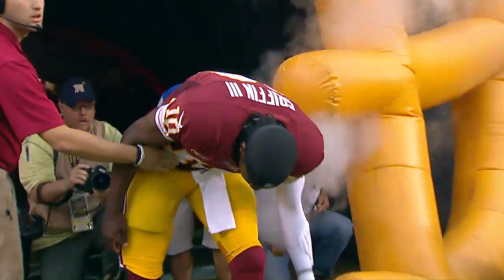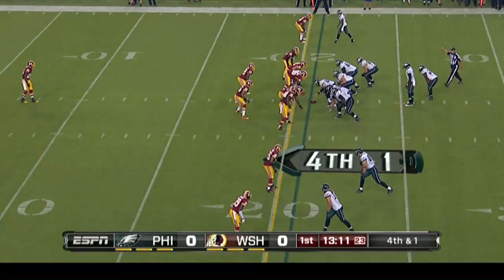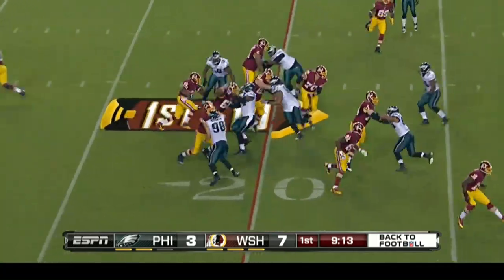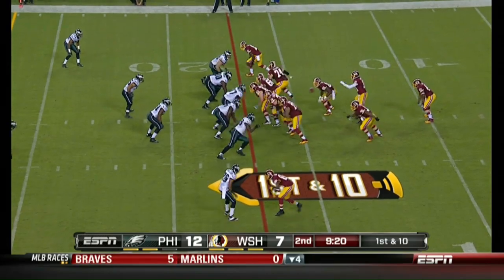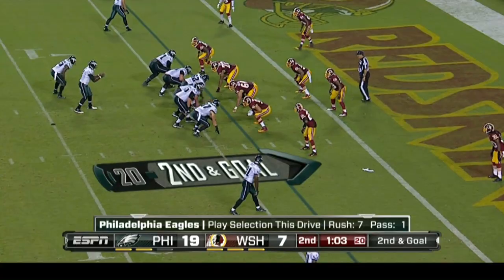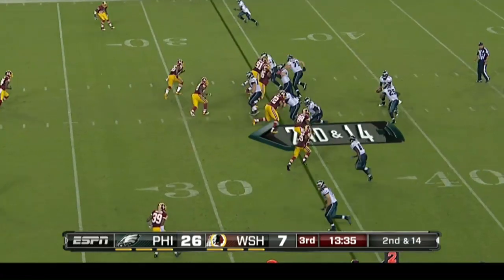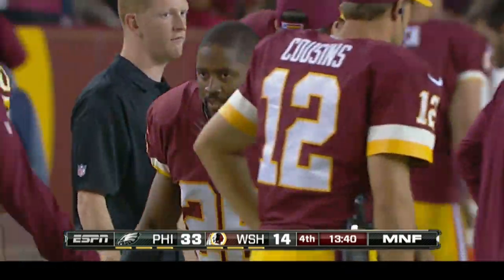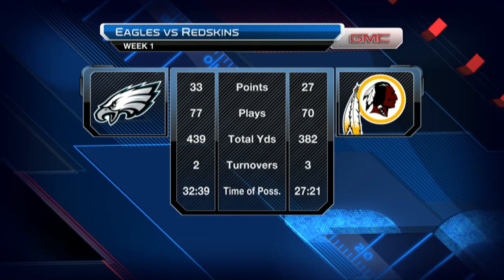Eagles vs Redskins 2013 Week 1